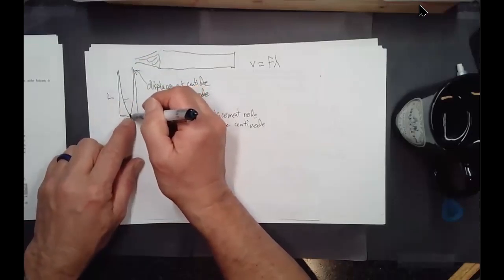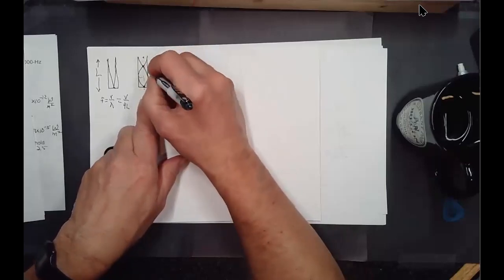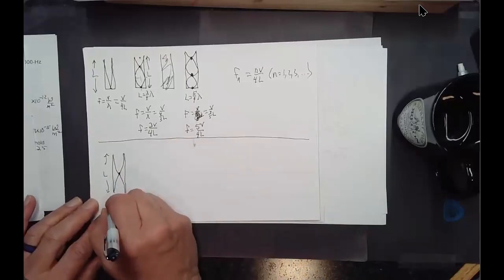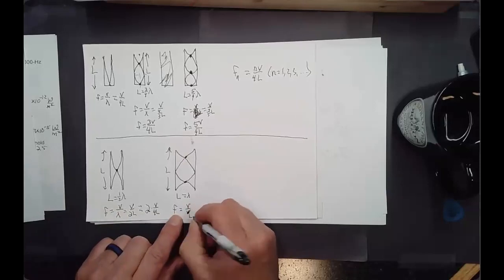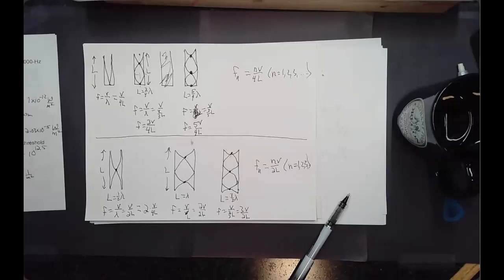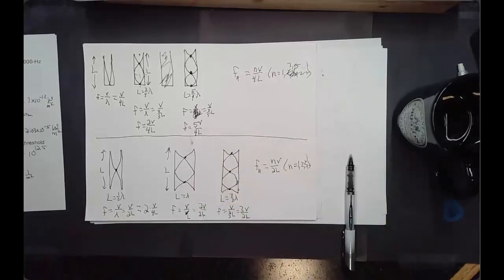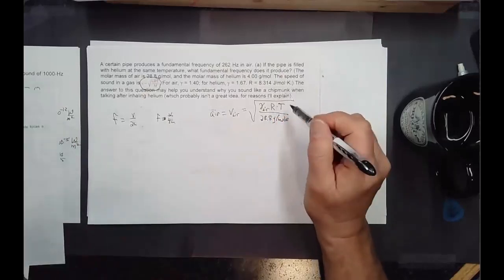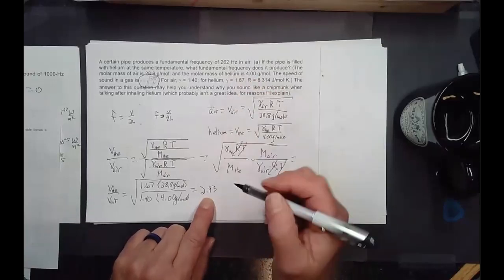Standing Sound Waves and Normal Modes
In this video we look at standing waves in pipes, learning about the different modes that can exist in pipes. One type of pipe considered is open at both ends, and the other is open at one end and closed at the other.